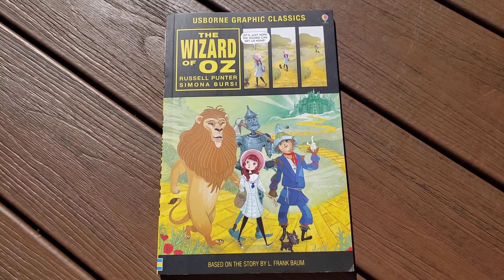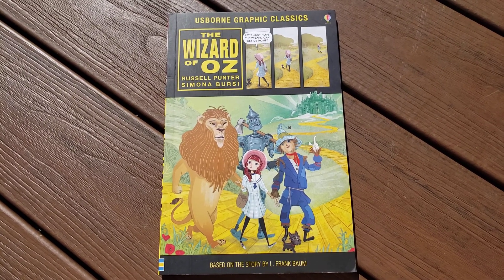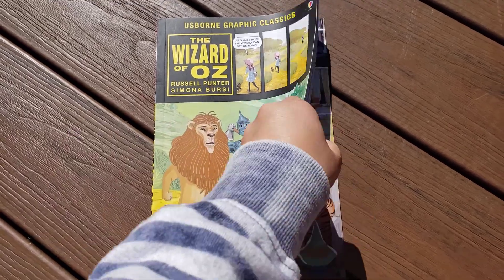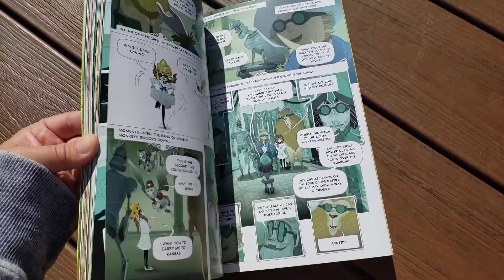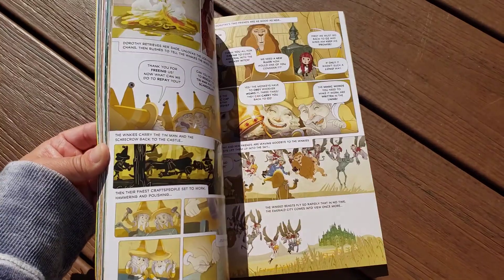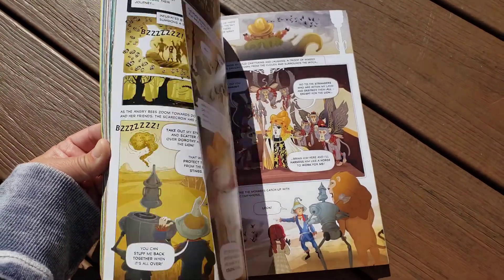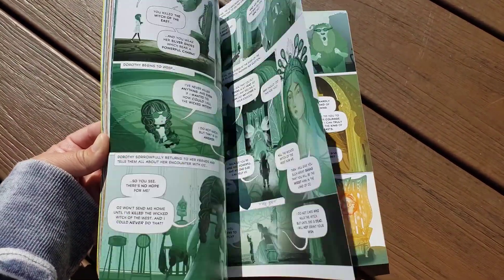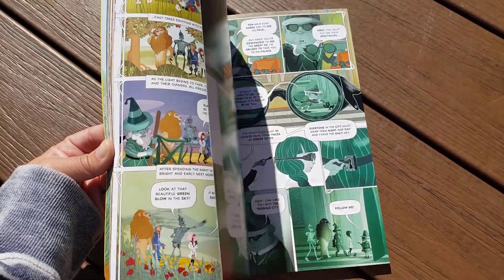Usborne Books & More - The Wizard of Oz Graphic Classic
AmbersBookshelf.com